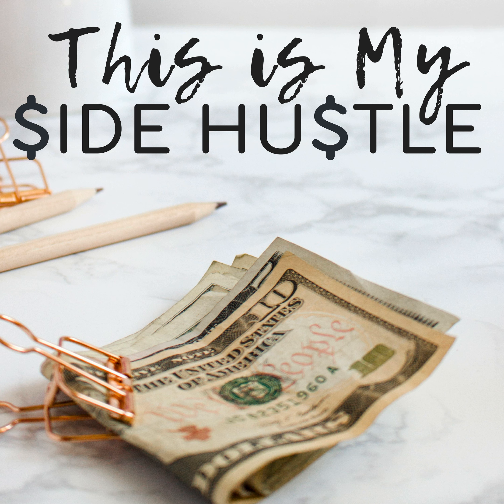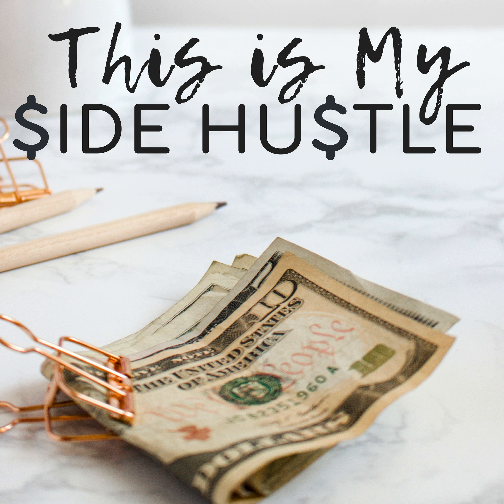Side Income Ranking Spreadsheet and Idea Generator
Welcome to episode 16 of This Is My Side Hustle, a podcast that discusses how to make more money, how to start a business, online marketing, lifestyle design, and optimization of your life in the present and for the future.

 In this episode, I share a spreadsheet with 145 ideas for Side Hustles ranked according to different variables including income potential, skills needed, full-blown business potential, and even an introvert index!

  Right-click here and save as to download this episode.

 The links and resources mentioned in the episode are below:  Tailwind 145 Side Hustle Ideas Spreadsheet